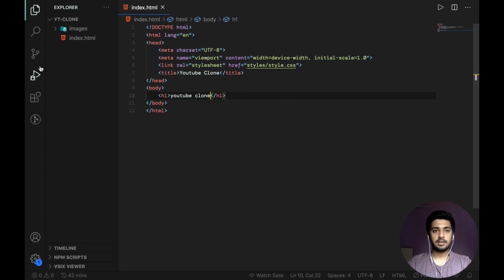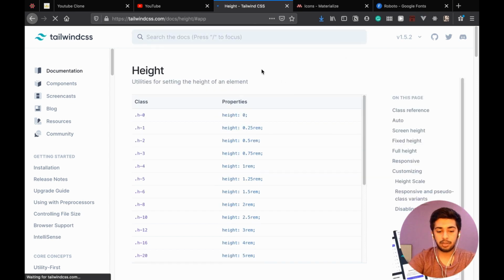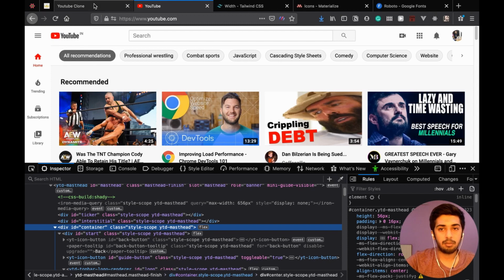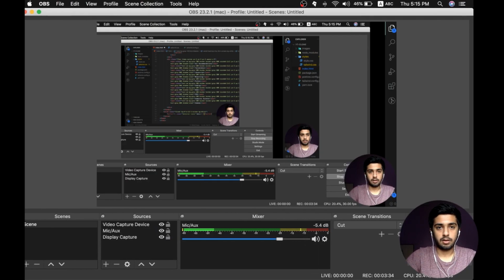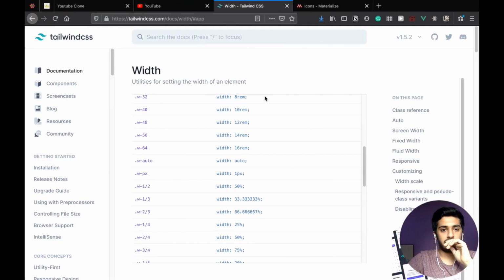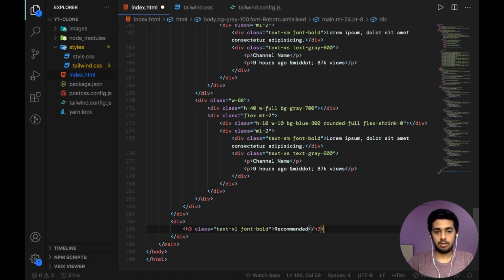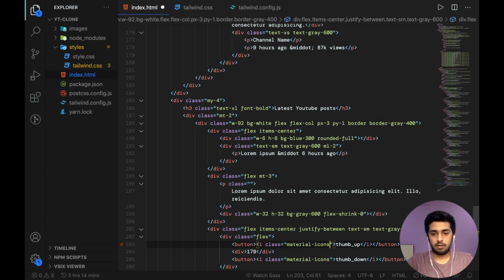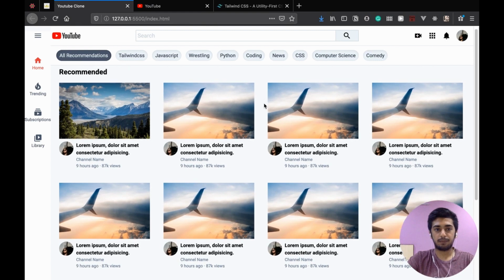Youtube Clone in TailwindCSS | TailwindCSS Tutorial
Making a clone Youtube's homepage in this video!

A lot of effort went into this video for you guys, hope you enjoy and learn.

Timestamps -

0:00      - Intro
0:45      - Overview
1:19      - Tailwindcss setup
8:07      - Header
37:00    - Sidebar
49:04    - Recommended Videos Section
1:05:38 - Youtube Posts Section
1:29:31 - Finishing Touches